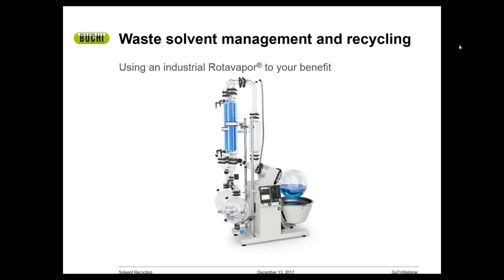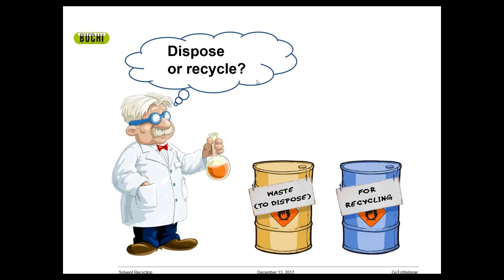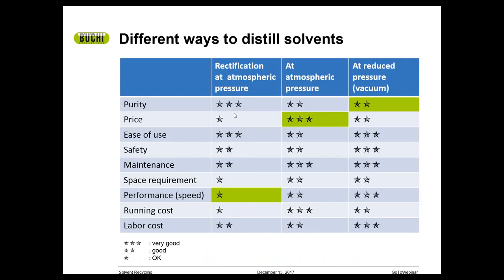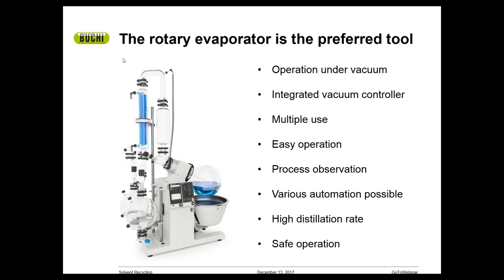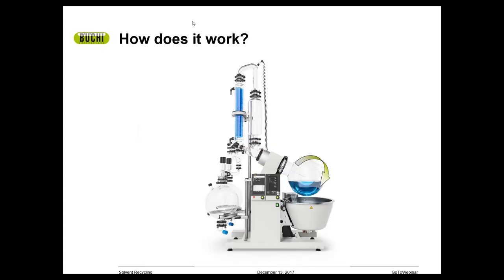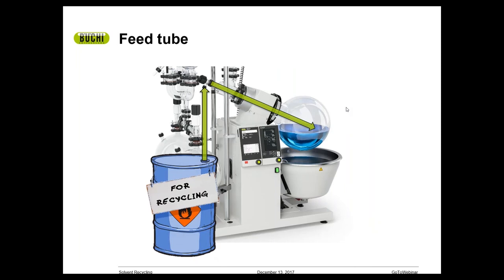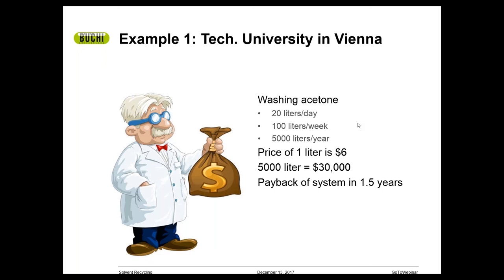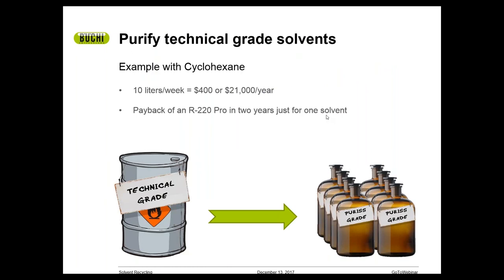Best Practices in Solvent Recovery (1&2)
During this webinar you will learn: Benefits of solvent recovery and recycling, how to increase purity of technical grade or recycled solvents, optimization of distillation process, real-world examples in the industry.